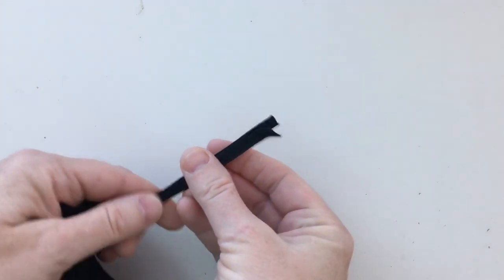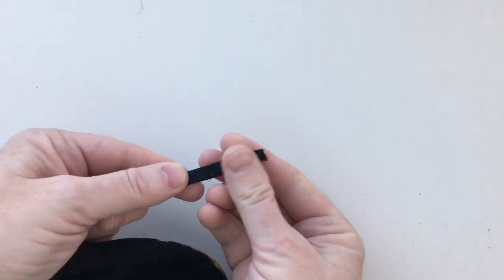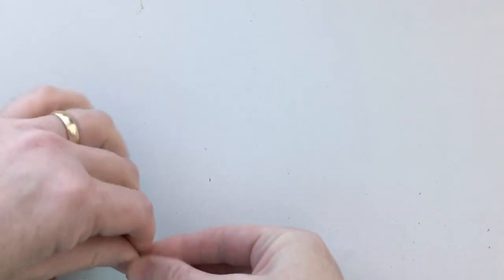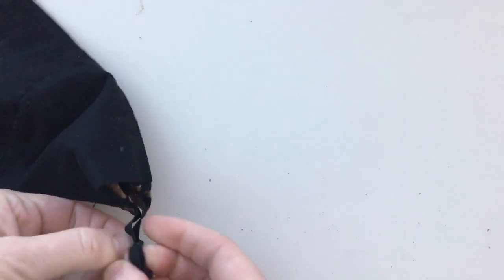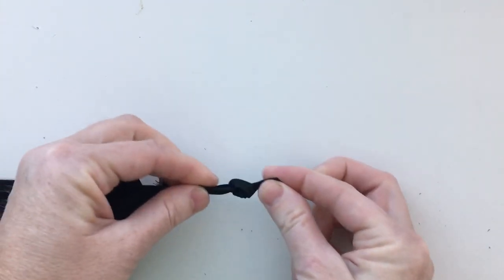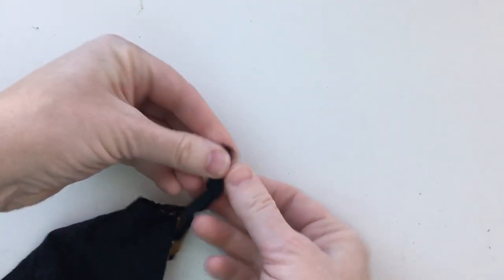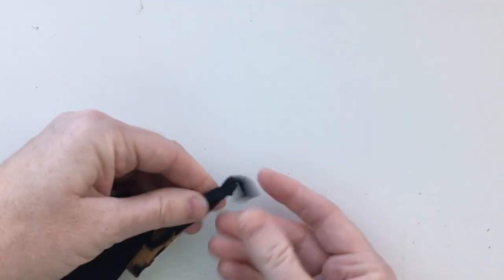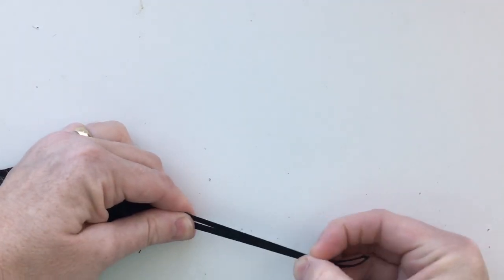How to Tie a Knot to Keep Your Mask Loops Tight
This short video shows a quick way to tie knots that will stay secure when pulled over the ears.